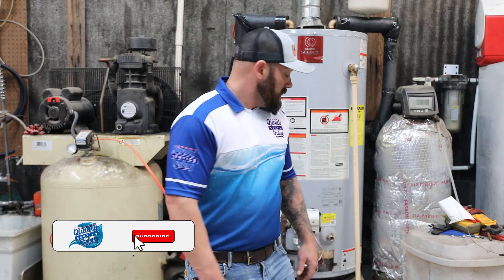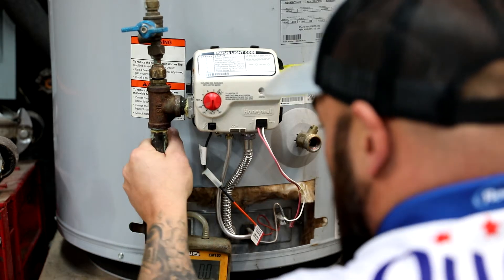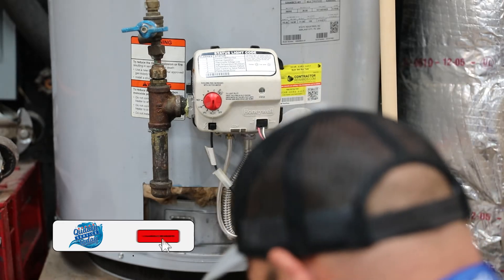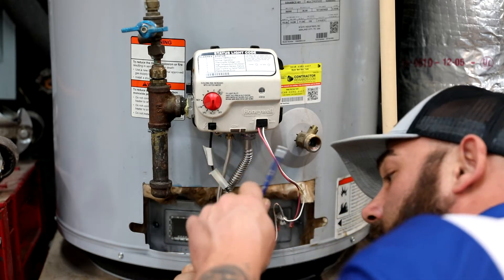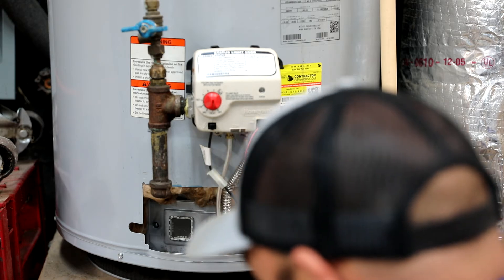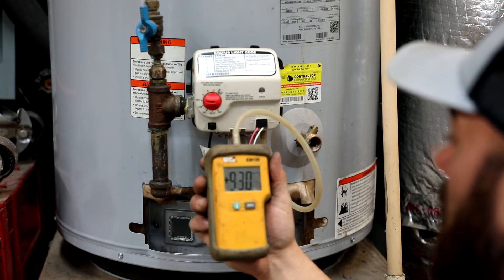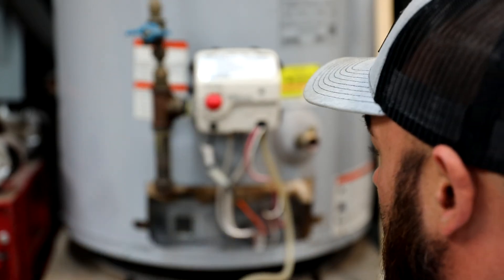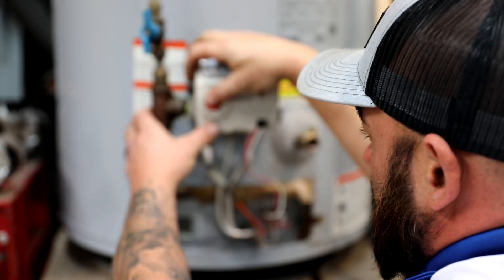Water heater gas pressure/flow test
this is to help test flow and gas pressure for diagnoses purposes, keep in mind the pressure and flow should never exceed the min and max amount on the sticker, if it does there is a regulator issue, or line size issue